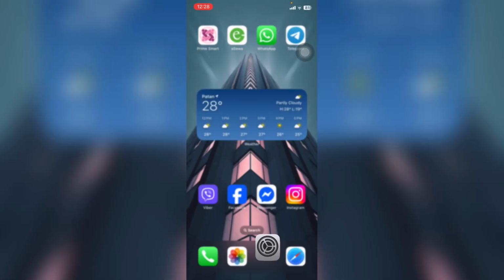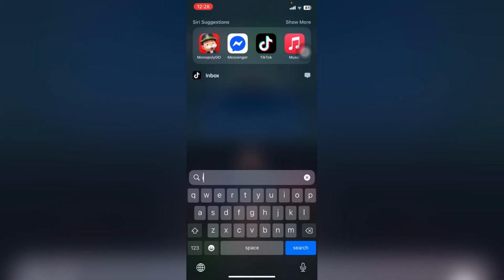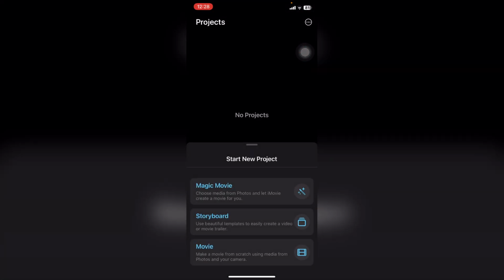How to Create Account on iMovie 2025?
Wondering how to get started with iMovie? In this quick tutorial, I’ll guide you through how to access and start using iMovie by setting up or using your Apple ID. iMovie doesn’t require a separate account — you just need an Apple ID to download and begin editing your videos on iPhone, iPad, or Mac. Perfect for beginners ready to create amazing video content!